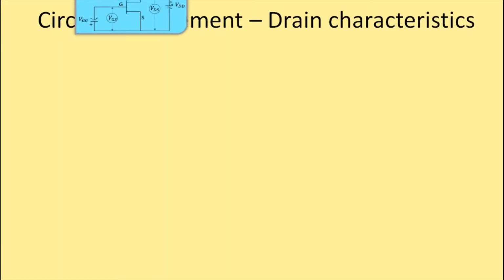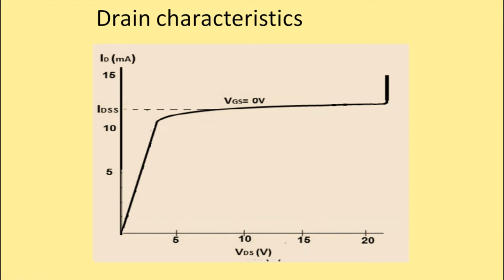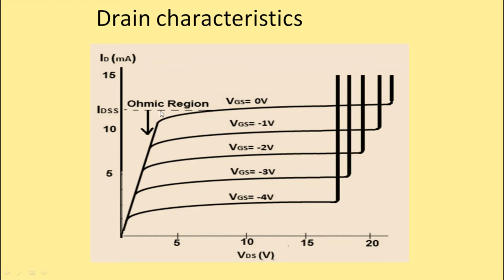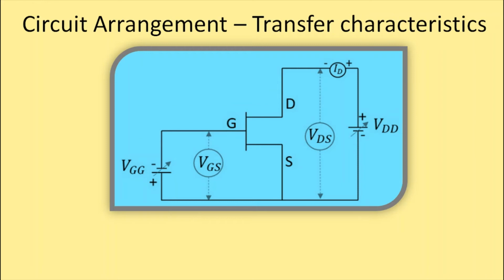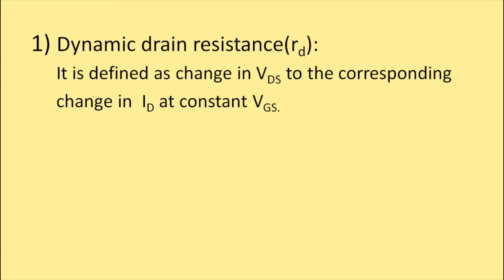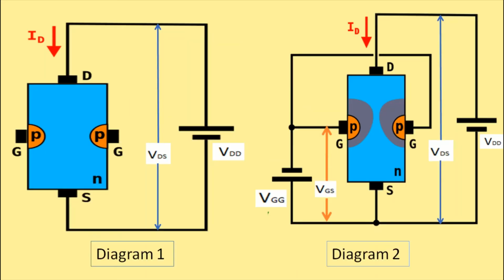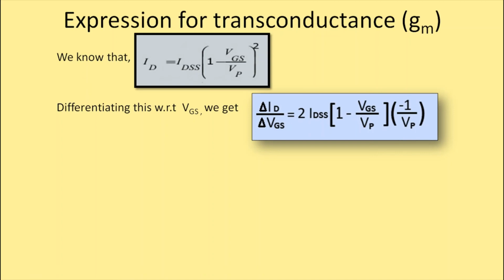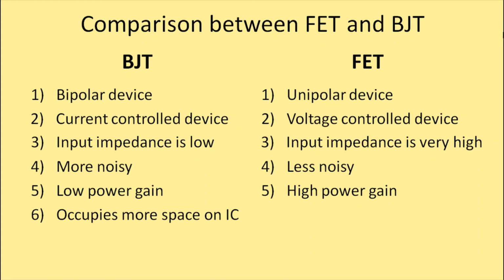Field Effect Transistor Part 2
Detail explanation of Field
effect Transistor (Part 2) for II PU Electronic students and Electronic Engineering students.